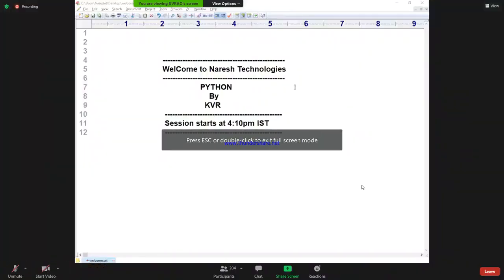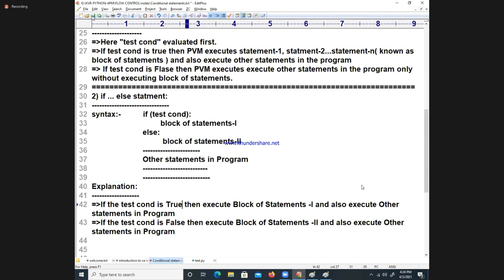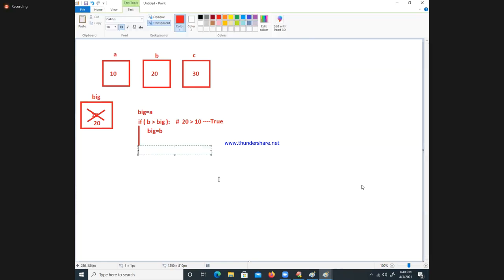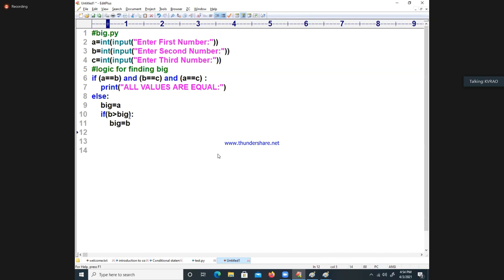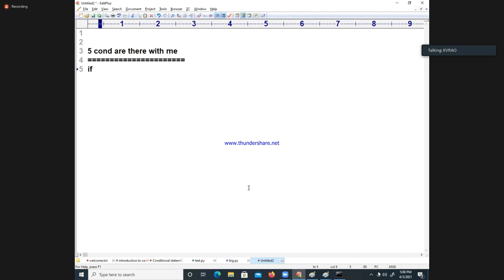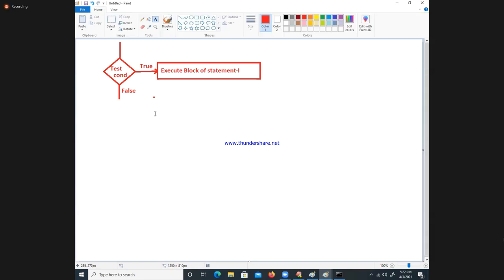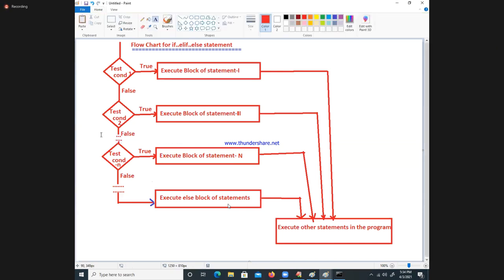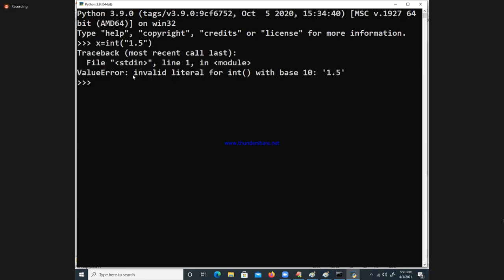#26 Y2meta app 5 6096009772279006469 720p